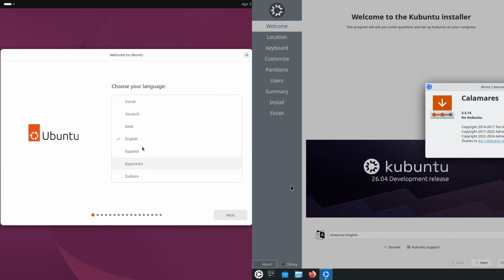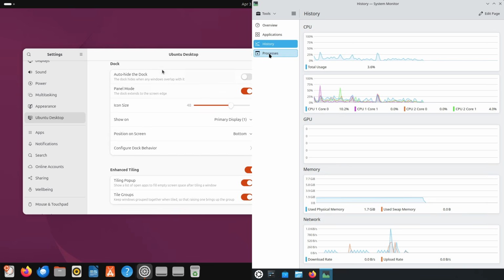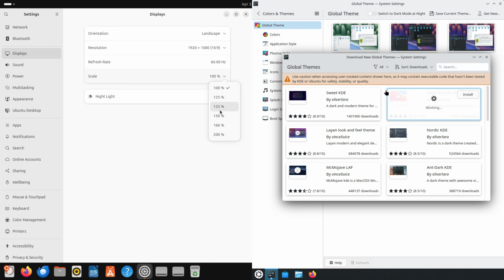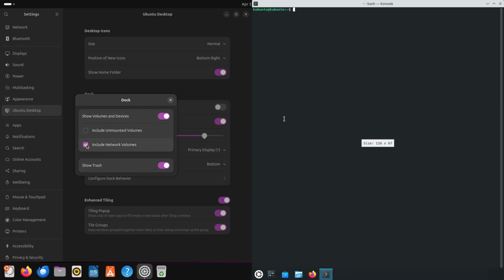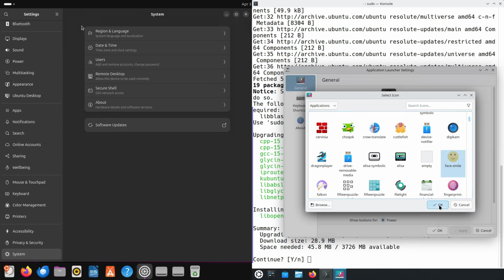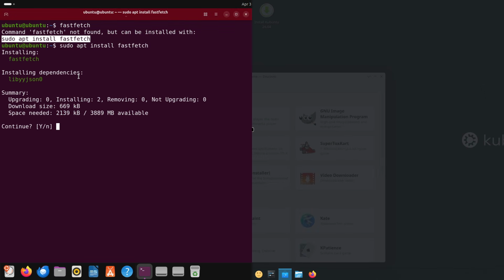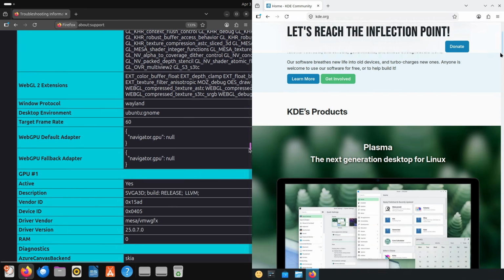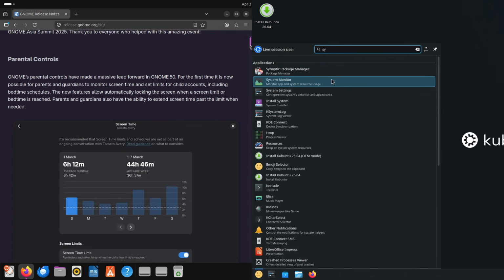GNOME vs KDE Plasma 2026: Which Linux Desktop is BEST For You? 🔥 Ultimate Comparison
Struggling to choose between GNOME and KDE Plasma in 2026? This ultimate head-to-head comparison breaks down the two most popular Linux desktop environments to help you decide once and for all!

GNOME delivers sleek minimalism, virtual desktops, gesture-friendly workflows, and laptop perfection — perfect if you want a clean, distraction-free experience. KDE Plasma brings the powerful, traditional Windows-like desktop with endless built-in customization, widgets, Activities, tiling, and features for power users and heavy multitaskers.
We cover:

Desktop approach: GNOME’s revolutionary minimalism vs KDE’s familiar power
Customization: Extensions & Tweaks vs limitless built-in options
Performance & resource usage: Real Fedora tests + KDE Neon results
Who wins for laptops, beginners, power users, and gaming

Whether you’re new to Linux or switching distros, discover which DE matches your workflow in 2026!

If you’re picking your first Linux desktop or deciding between Fedora GNOME vs KDE spins, this video is for you!

Drop a comment: GNOME or KDE Plasma — which one do you use daily? 👇